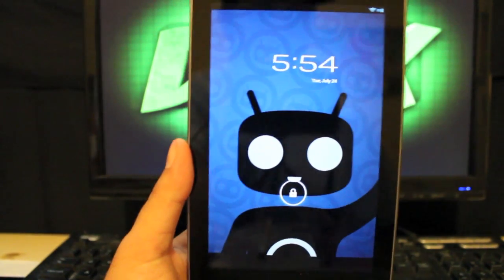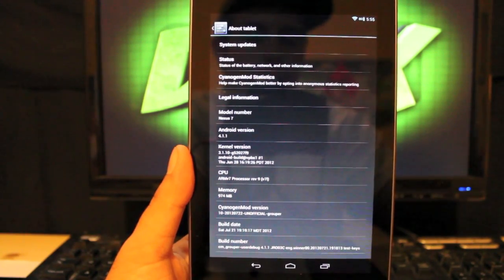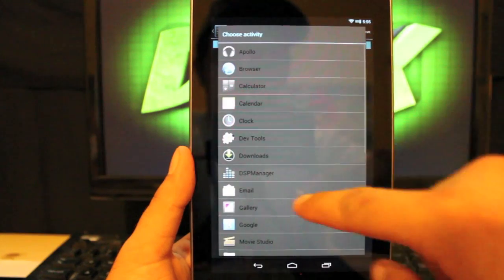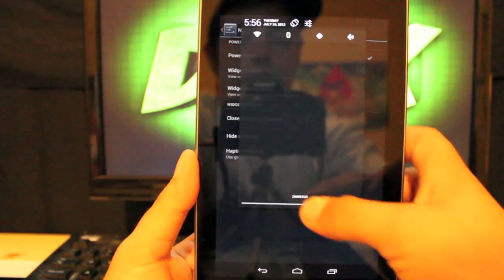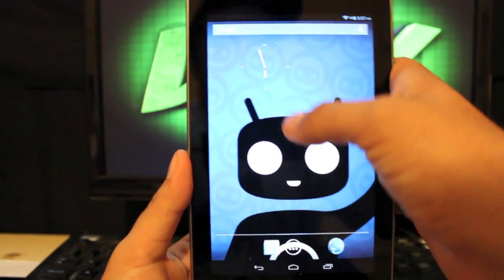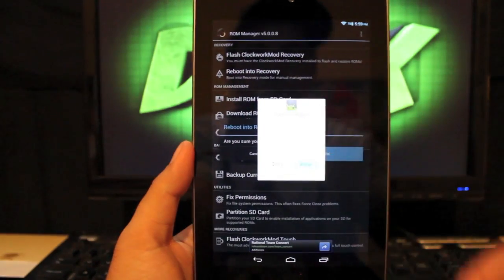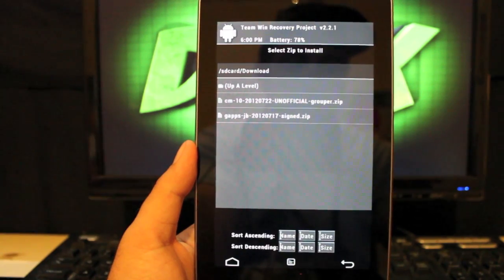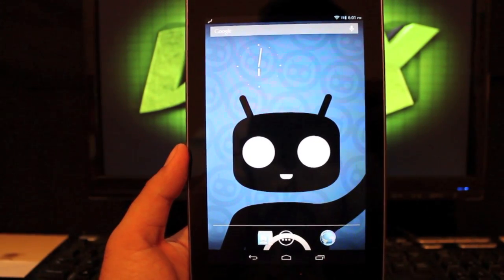Google Nexus 7 Cyanogen Mod 10 Install and [Full Review]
htto://DroidModderX.com/galaxys3

If you liked this video please take a few seconds to click the ThumbsUP button it  helps me out a ton!

Cyanogen Mod 10 is still in its early stages for this device and others. The CM team is still working to perfect Cm9. They will continue to build on this Rom. Everything here should be functional. The only thing that may not work is the front facing video camera. Everything else should be working just fine!